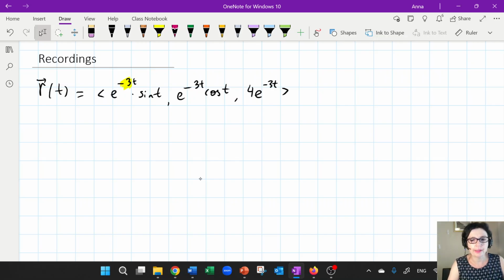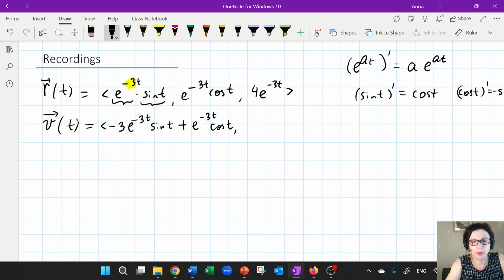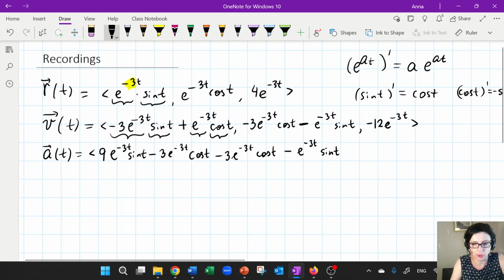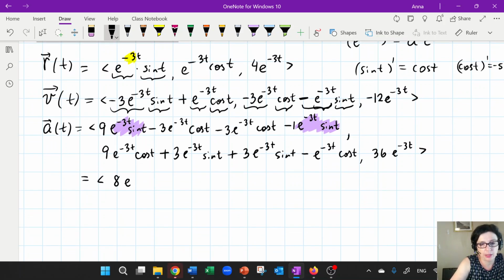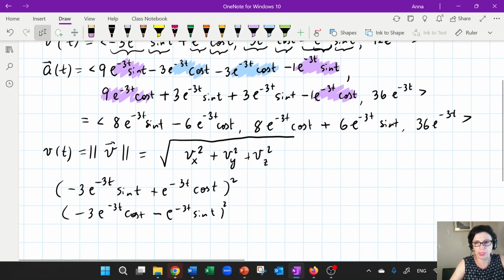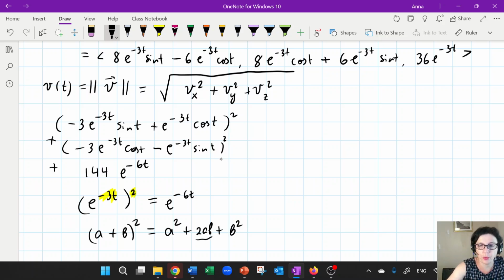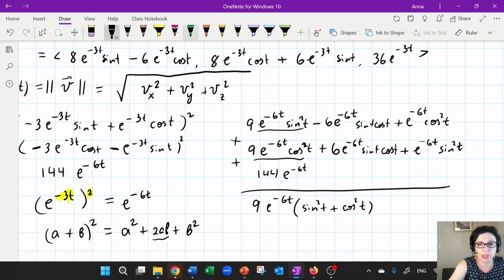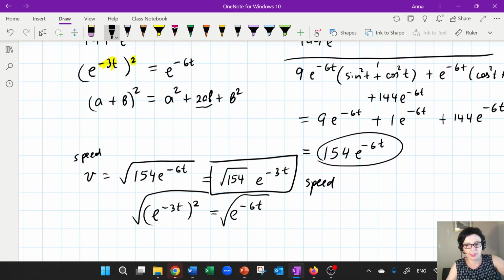Velocity, Speed and Acceleration of Exponential and Trig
00:00 Basic derivatives
00:48 Finding and simplifying the velocity vector
02:05 Finding and simplifying the acceleration vector
04:49 Finding and simplifying the speed